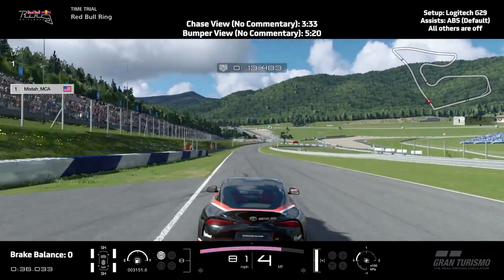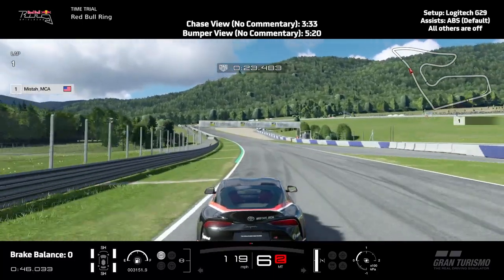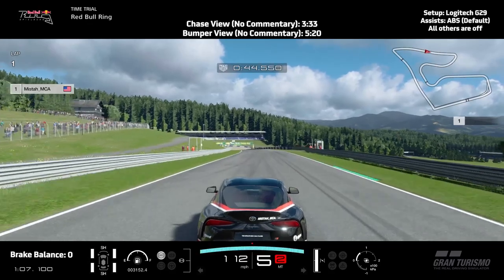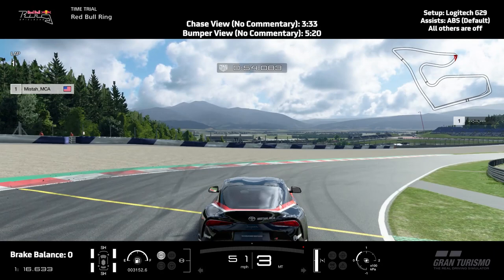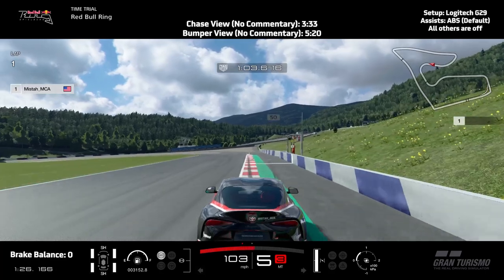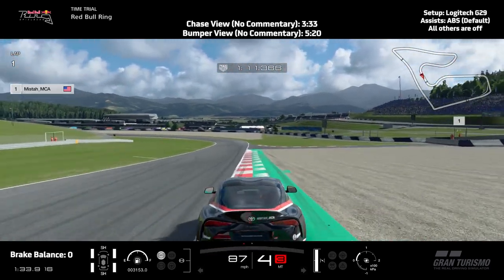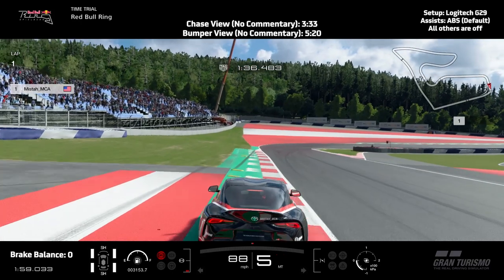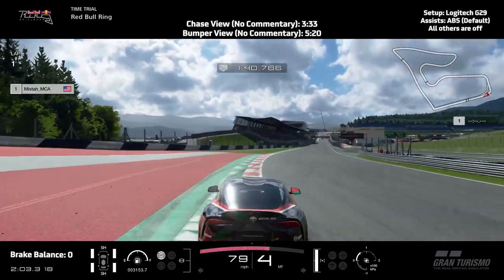Gran Turismo Sport - GR Supra GT Cup Lap Guide - Red Bull Ring (Round 6)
This is a lap guide for Rounds 6 of the GR Supra GT Cup, taking place at Red Bull Ring. A time of 1:46.731 was achieved, and was done on a Logitech G29 wheel + pedal setup. All assists are off, except for ABS, which was set to Default. Brake Balance was set to 0.